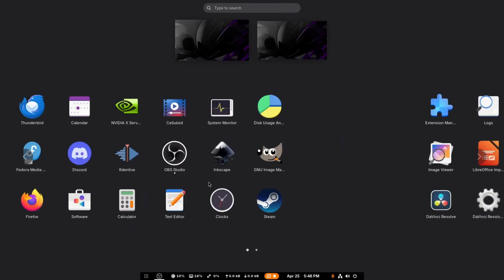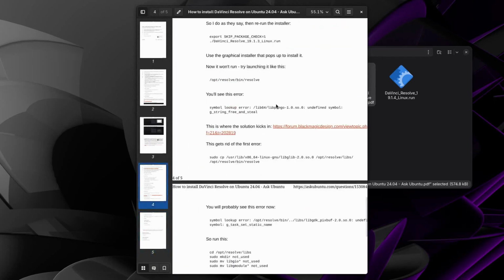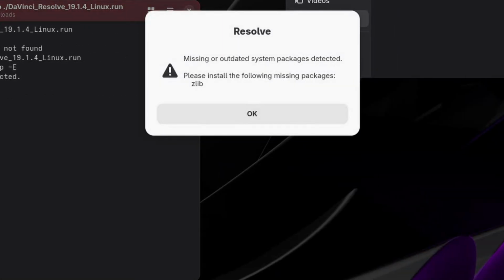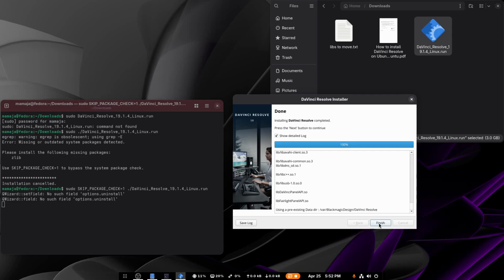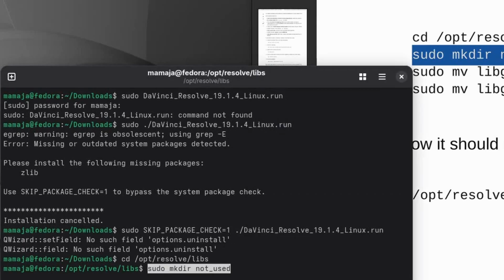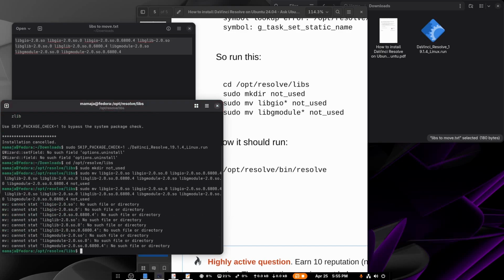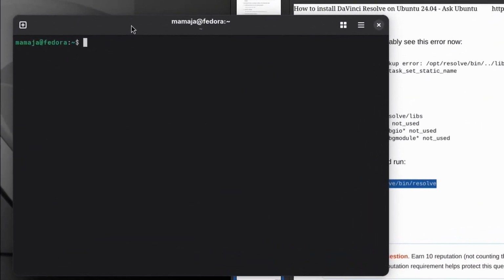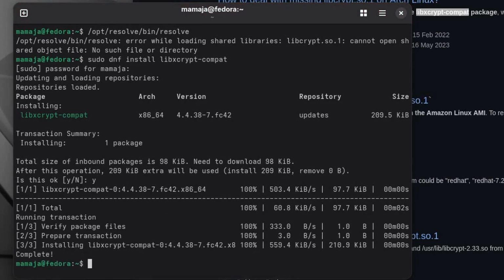Fix for Davinci Resolve not opening in Fedora 42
N.B: this instructions are done using FEDORA 42... i used DR v19.1.4 for this video

 STEPS TO TAKE (refer to video if confused)

make sure TERMINAL is opened,  you gonna need it!!!

 1. TYPE: sudo SKIP_PACKAGE_CHECK=1 ./DaVinci_Resolve_19.1.4_Linux.run
(please check davinci resolve version name of the one you are having)

2. TYPE: cd /opt/resolve/libs
(to change into the libs directory where davinci resolve is installed)

3. TYPE: sudo mkdir not_used
(makes a directory where you will move the files in step 4)

4. TYPE: sudo mv libgio-2.0.so libgio-2.0.so.0 libgio-2.0.so.0.6800.4 libglib-2.0.so libglib-2.0.so.0 libglib-2.0.so.0.6800.4 libgmodule-2.0.so libgmodule-2.0.so.0 libgmodule-2.0.so.0.6800.4 not_used
(this moves the selected files to folder/directory created in step 3)

5. TYPE: sudo dnf install libxcrypt-compat
(installs the missing library file necessary for davinci resolve to run)